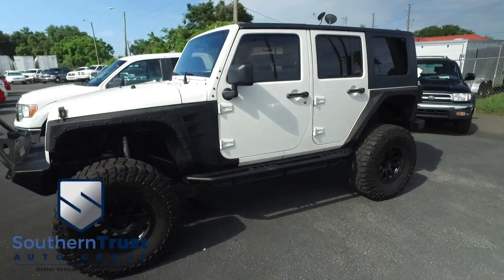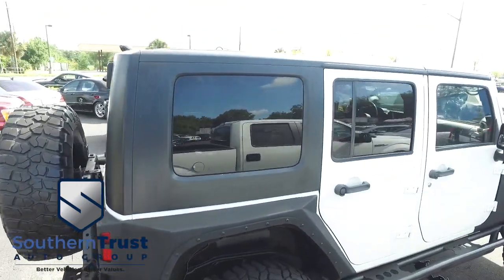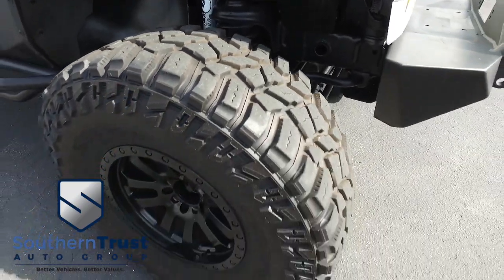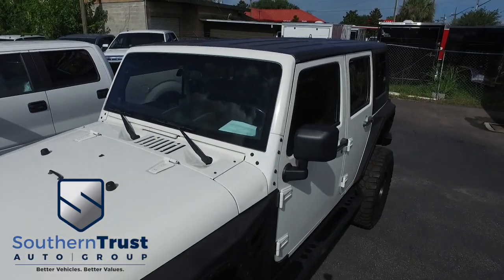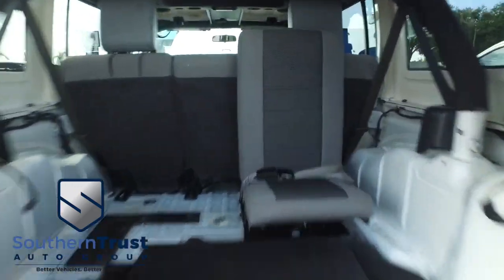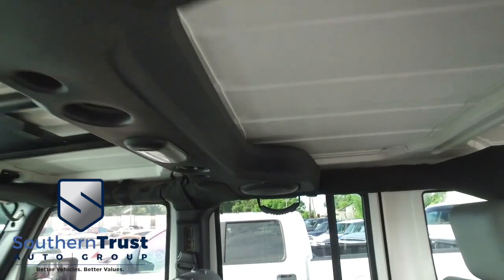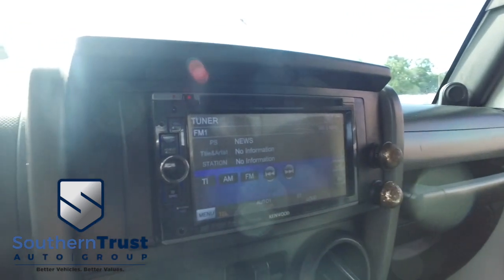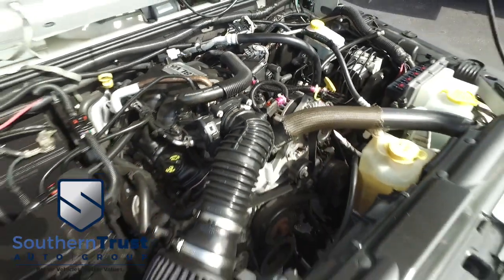LIVE VIDEO 2010 Jeep Wrangler Unlimited Sport 4WD #127761 Southern Trust